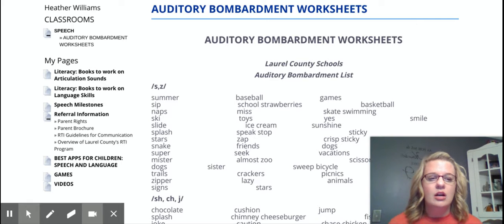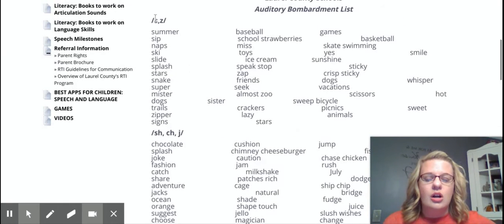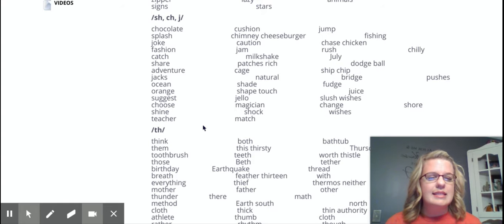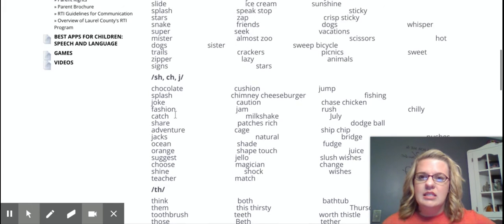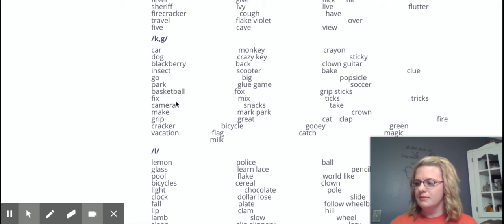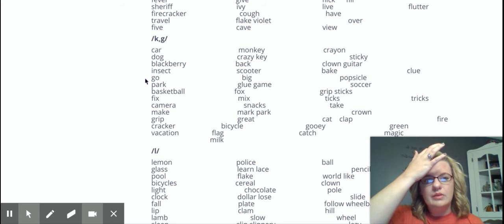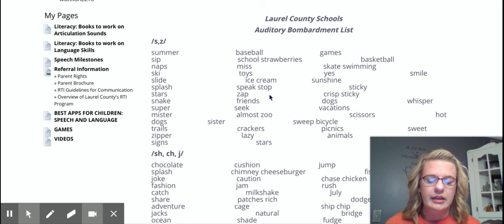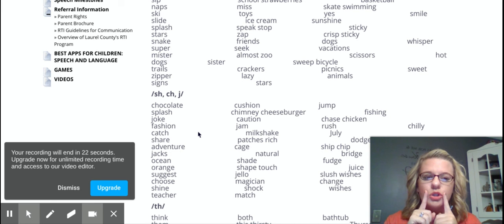Video #1: Articulation Prompts/Cues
Week 1 Video: Appropriate Cues and Prompts for Articulation